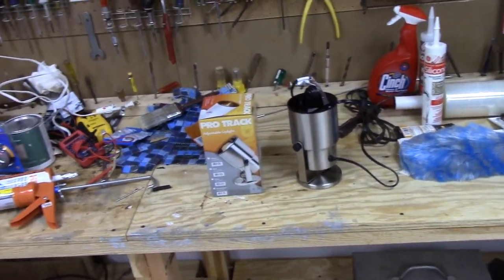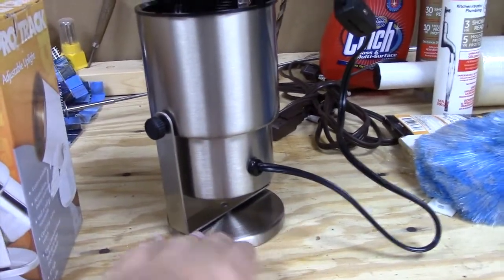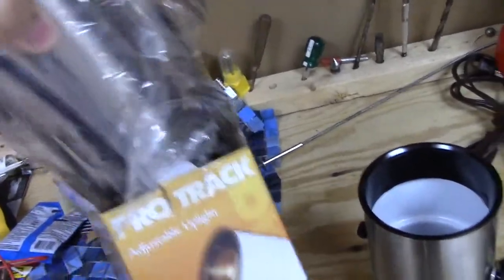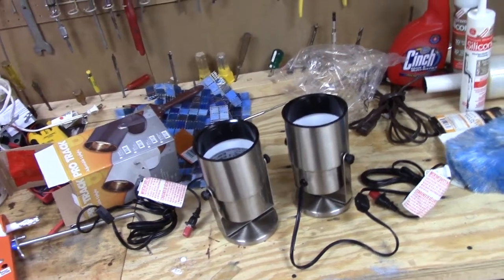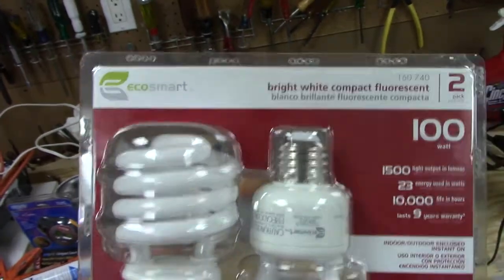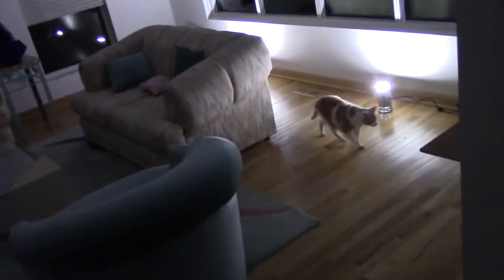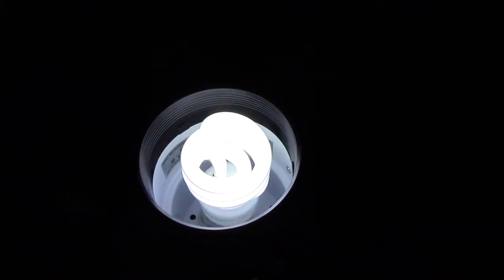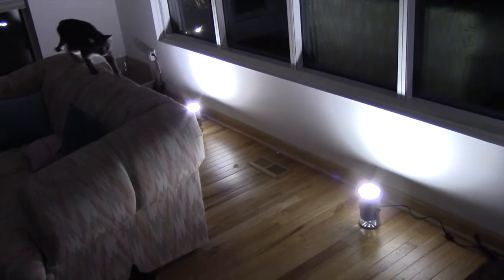New Living Room (Atrium) Up-Lights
Finally got new Up-Lights for the living room after my folks did not want the old ones. I gave the old ones to Jaykay18. His video on them is linked below.

Jay's video.